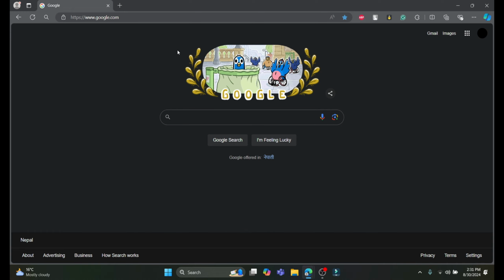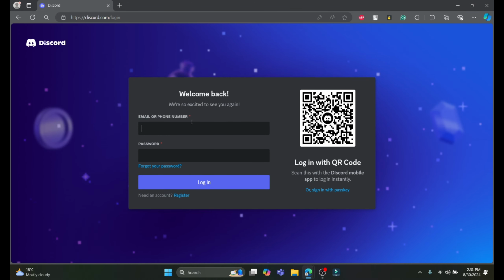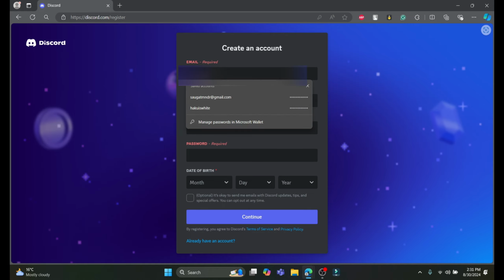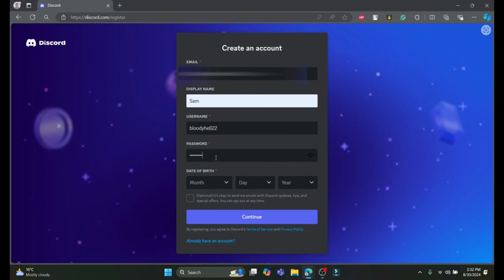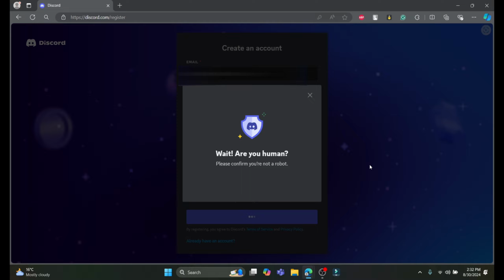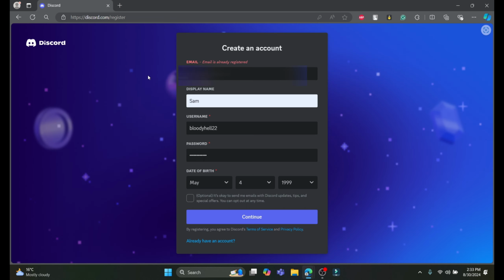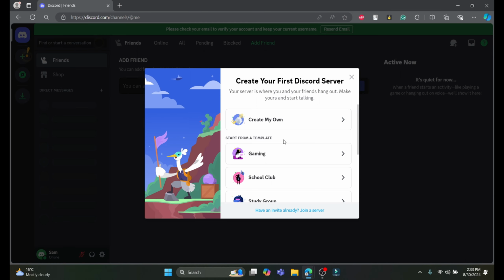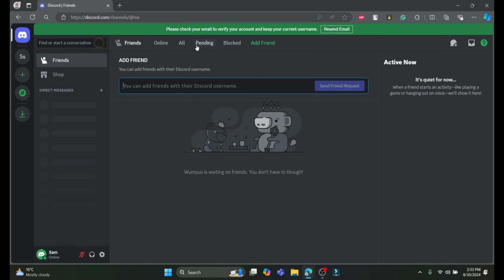How to Create Discord Account on PC (2024) | Join Discord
In this video, you'll learn how to join Discord and get started with this popular communication platform. We’ll walk you through the steps to create your Discord account, join a server, and explore basic features. Whether you're new to Discord or just need a refresher, this tutorial will help you get connected quickly and easily.
00:00 Intro
00:10 Login to Discord
00:38 Sign up to Discord / Set Up Discord Account